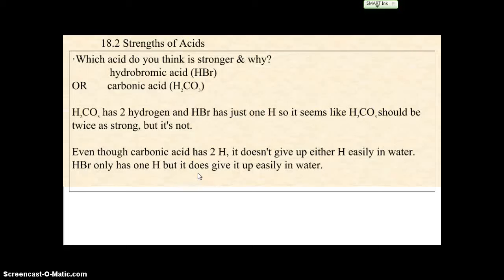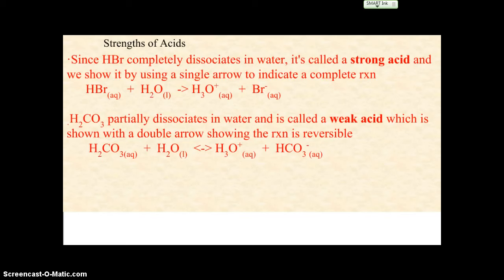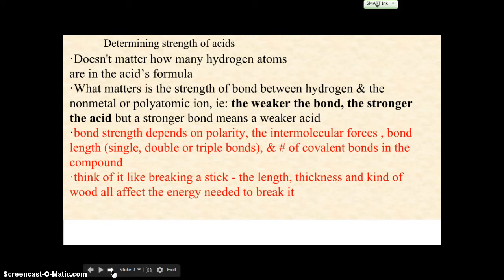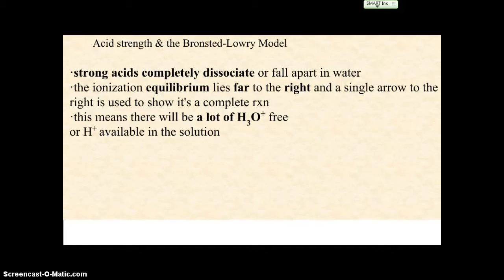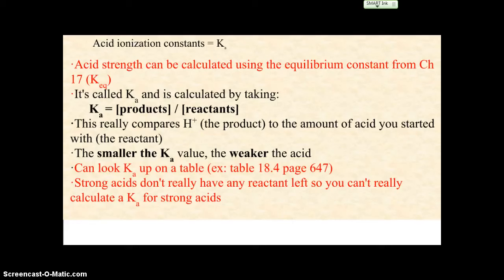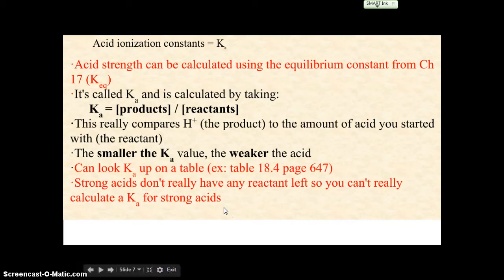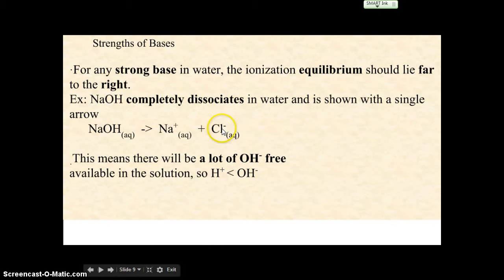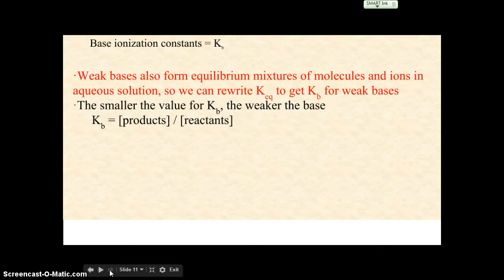Glencoe 18 2: strong & weak acids & bases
discusses the difference between a strong or weak acid or base, along with ionization constants and ways to experimentally determine if an acid or base is strong or weak